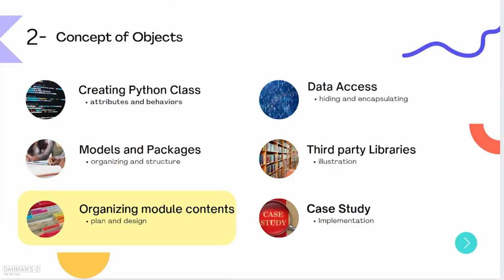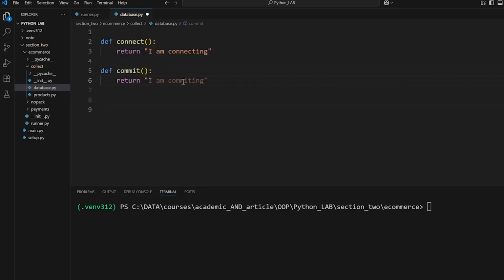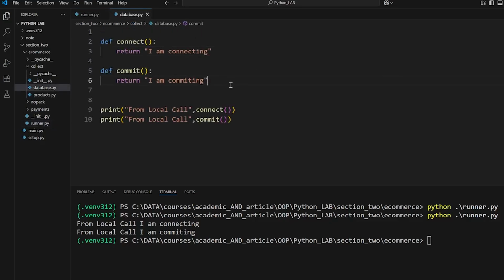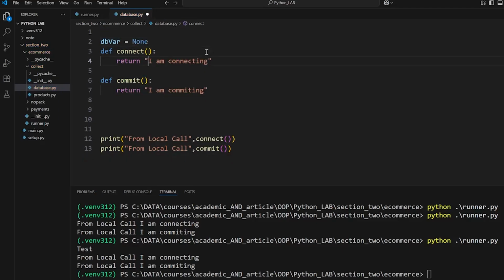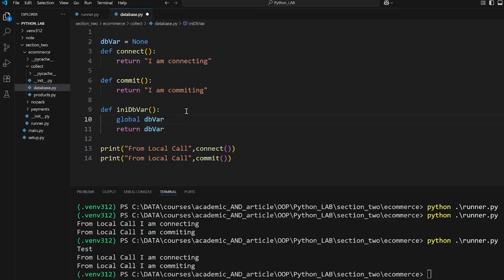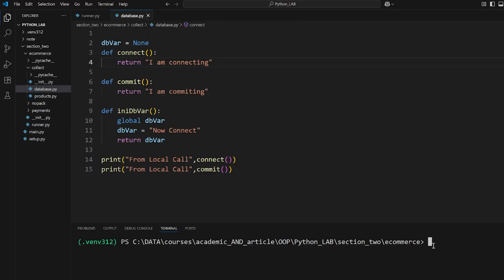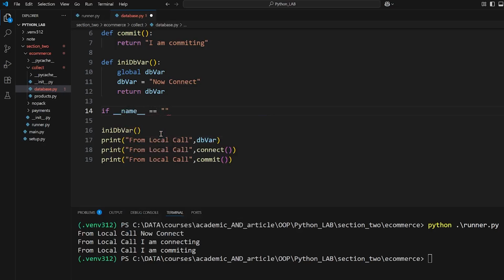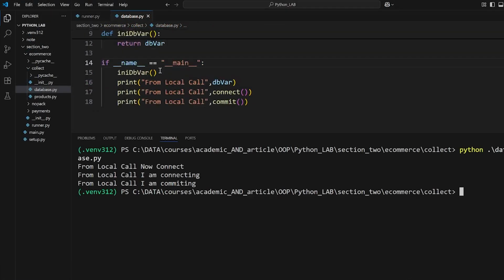2. Concept of Objects- Outline 03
In this video, you'll learn how to structure the content within your Python module, including practical illustrations of the import statement and the use of if __name__ == "__main__" for script execution control.